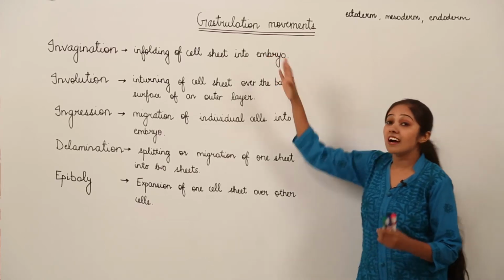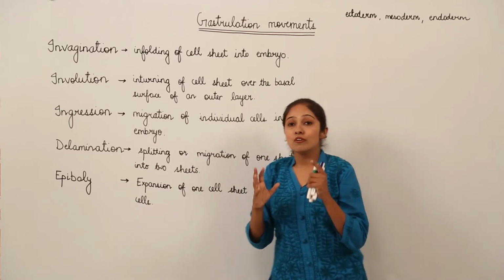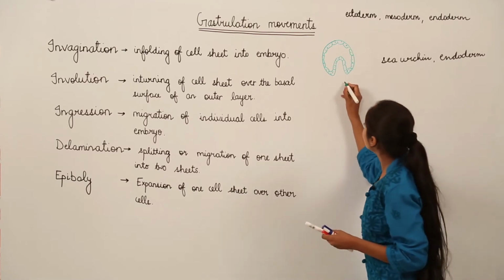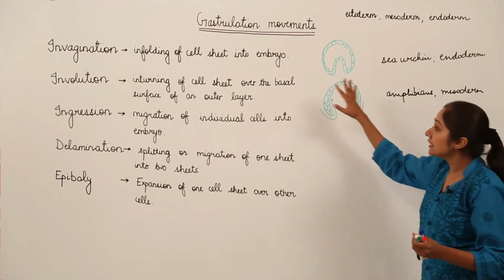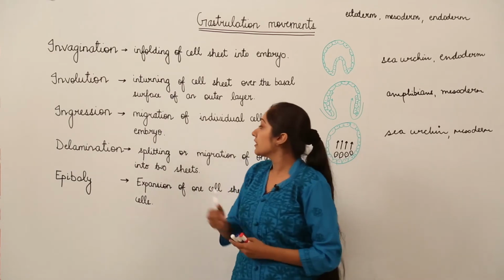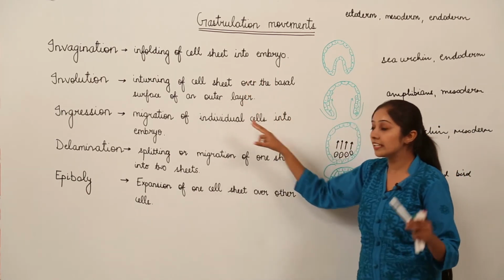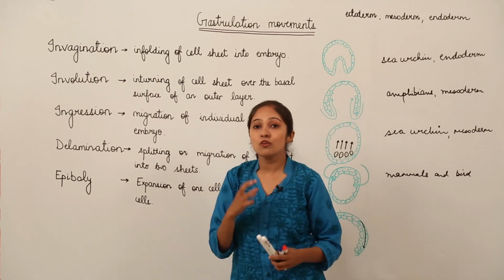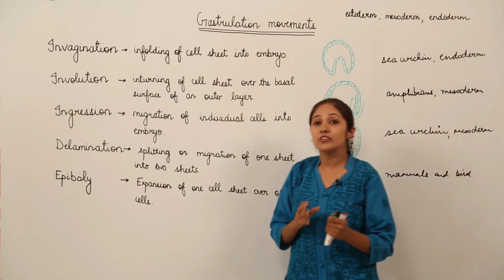Free Topic l ICSE 10 BIO l CHAPTER 12 l REPRODUCTIVE SYSTEM l gastrulation movements l L25